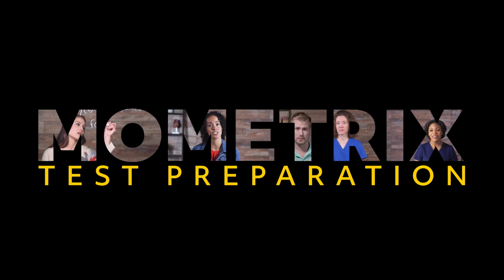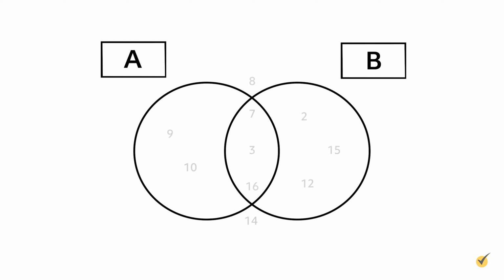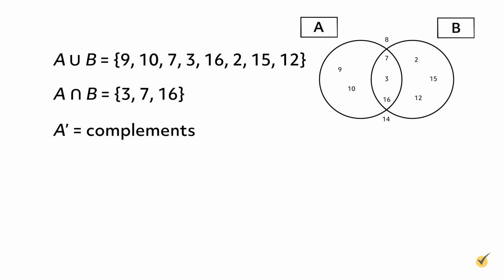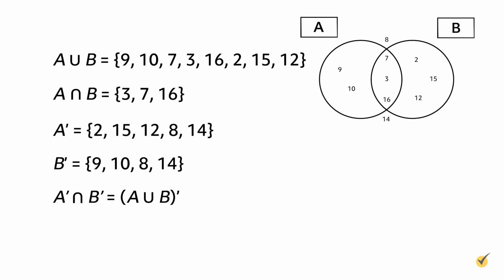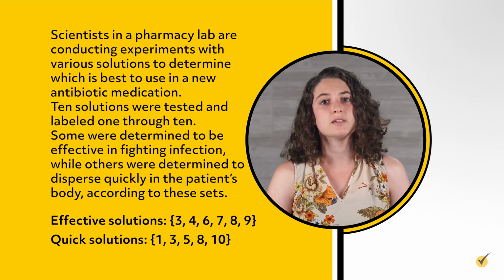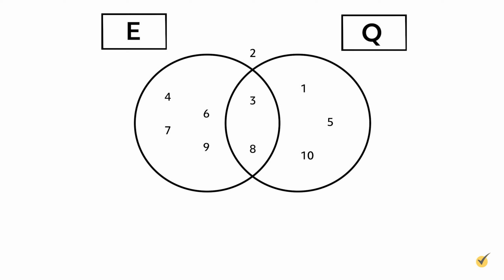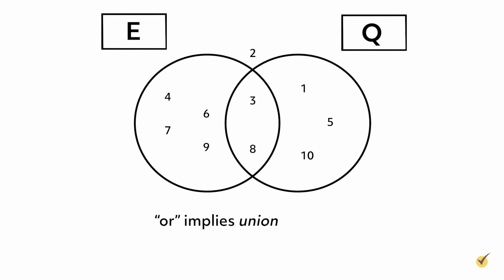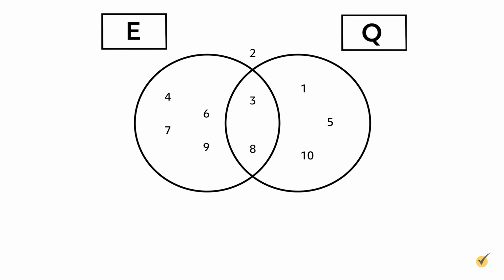Set Operations with Venn Diagrams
When it comes to set theory and set operation problems, it can often be helpful to visualize the problem with a picture. Venn diagrams are helpful tools for doing exactly that. A Venn diagram is typically drawn with two overlapping circles. Each circle represents a set, and the middle area where they overlap represents items that belong to both sets.